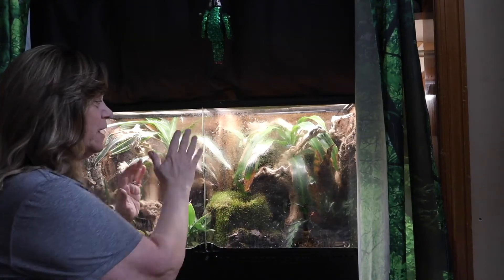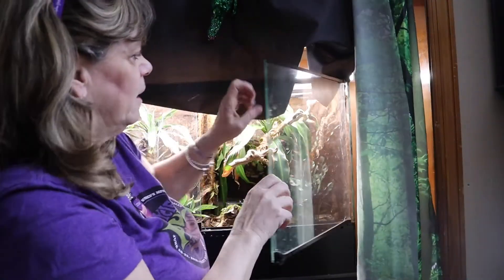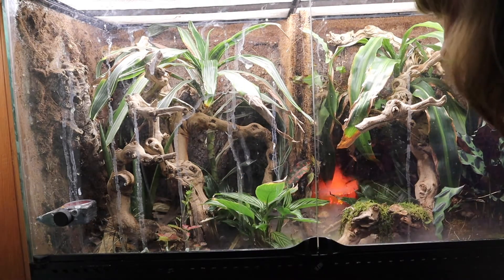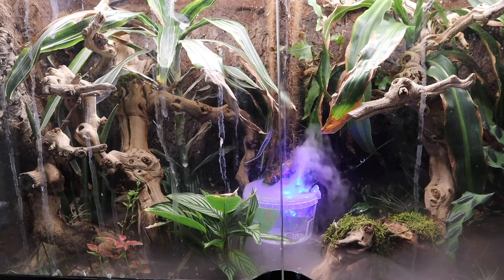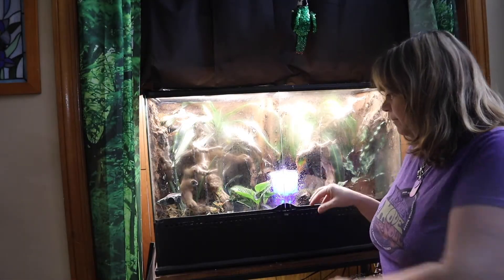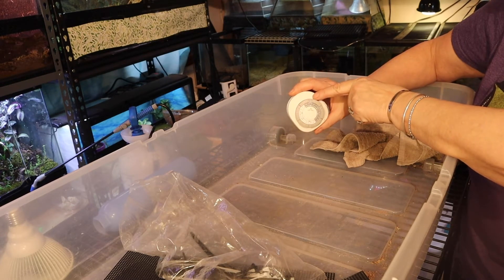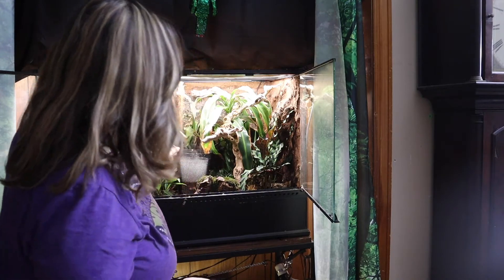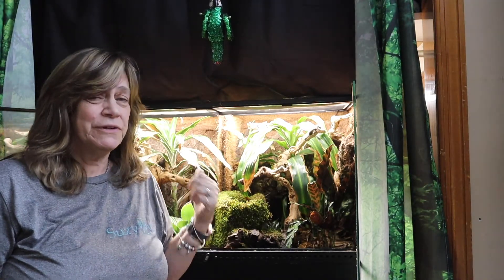Diy Fogger For Frog Tank Or Vivarium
Here is my DIY Fogger For Frog Tank Or Vivarium. I used this on my Bioactive Gecko Enclosure and it is working great. I also set ip up in my fire belly toad tank and few other terrariums. They may not be perfect but I am loving that the enclosures are humid when I get home from work.

SuzyQue
AGPtek Aluminum Mini Mist Maker Fogger Water Fountain Pond Fog Machine Atomizer
AGPTEK Mist Maker Fogger Water Fountain Pond Fog Machine Atomizer Air Humidifier with 12 LED Light Color Change for Office Home Room Car, Black